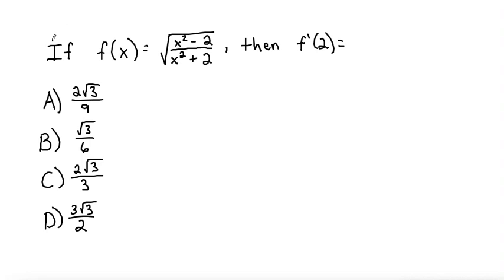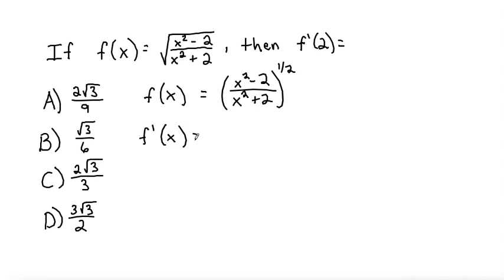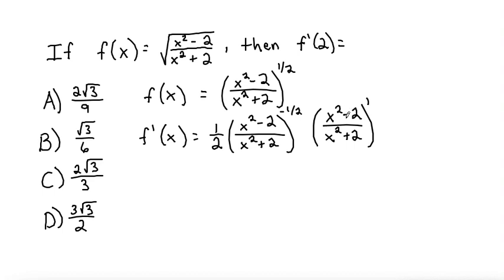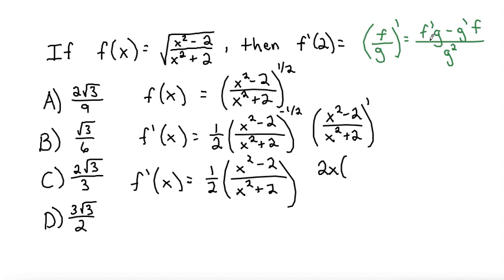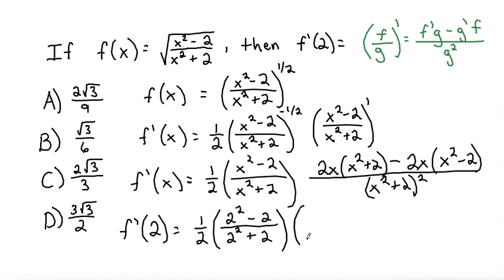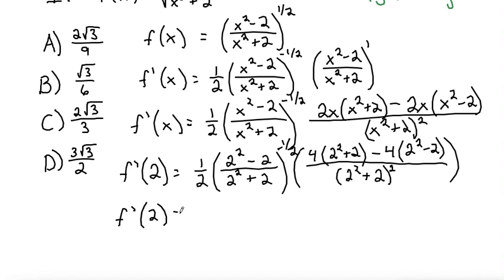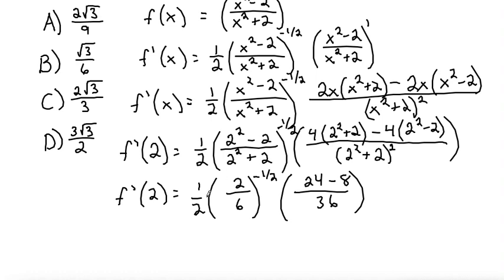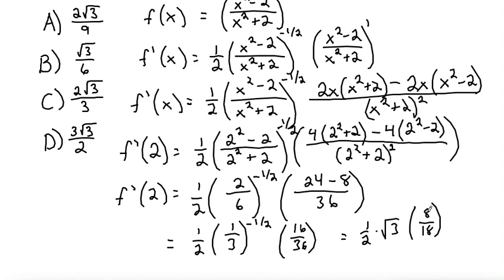Calculus: If f(x) = sqrt((x^2 - 2)/(x^2 + 2)), then f'(2) =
A) 2sqrt3/9
B) sqrt3/6
C) 2sqrt3/3
D) 3sqrt3/2

Chain rule
Quotient rule
Derivative